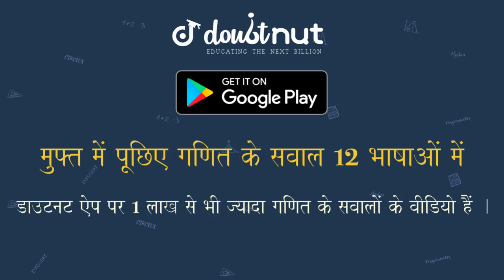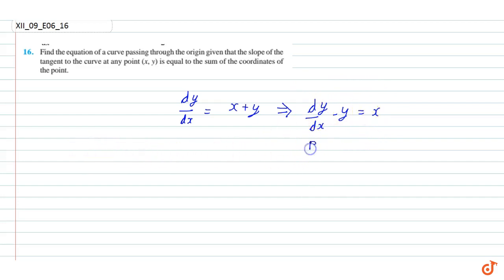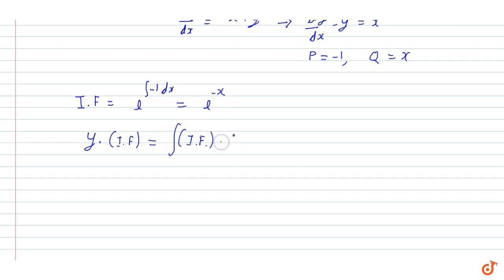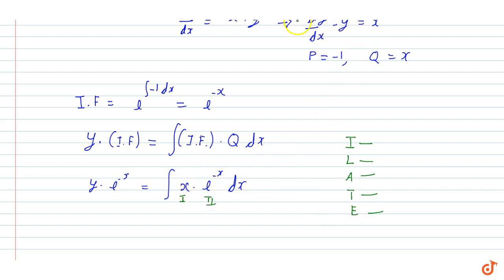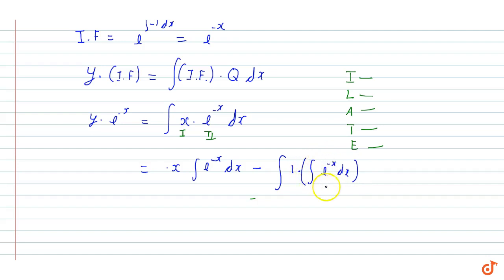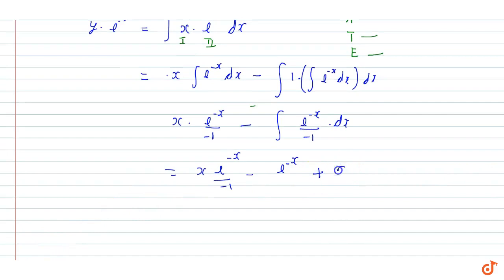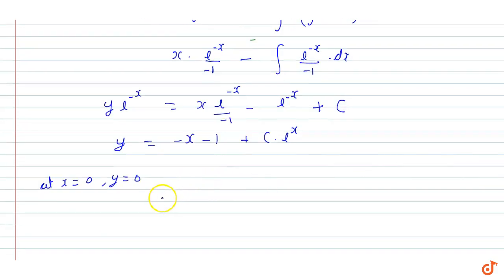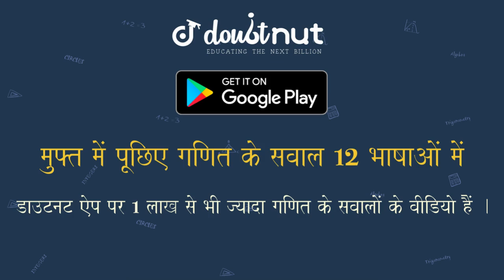Find the equation of a curve passing through the origin given that the slope of the tangent to t...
Question From - NCERT Maths Class 12 Chapter 9 EXERCISE 9.6 Question – 16 DIFFERENTIAL EQUATIONS CBSE, RBSE, UP, MP, BIHAR BOARD

QUESTION TEXT:-
Find the equation of a curve passing through the origin given that the slope of the tangent to the curve at any point (x, y) is equal to the sum of the coordinates of the point.